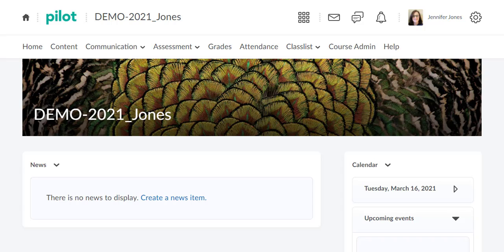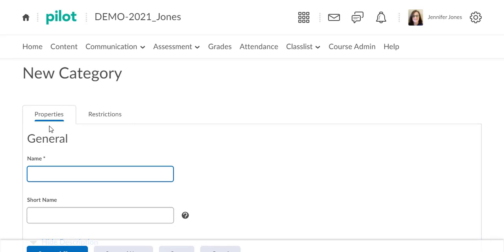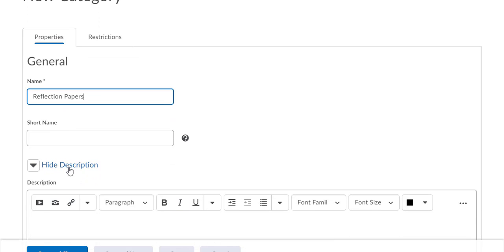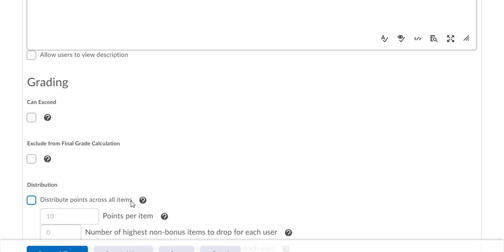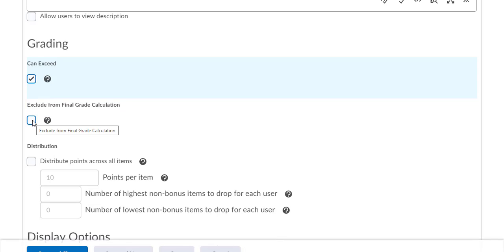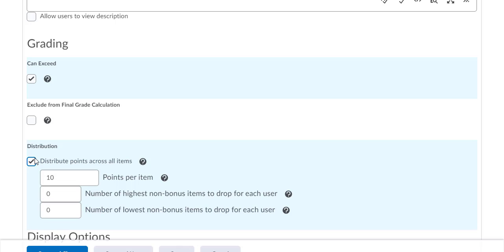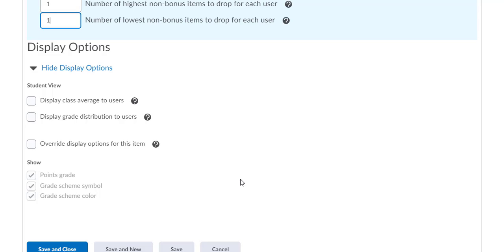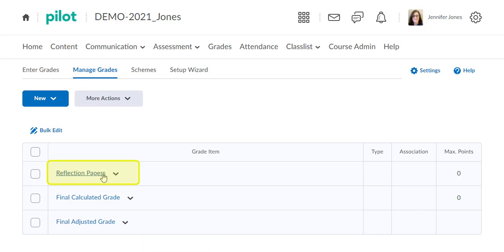D2L Grade Category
Brief tutorial to demonstrate manual set-up of grade categories in D2L.